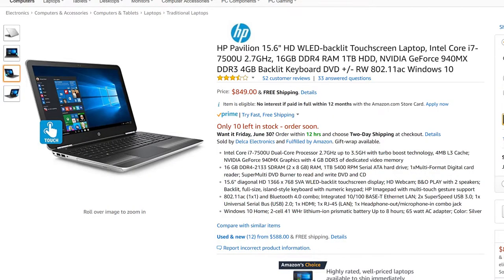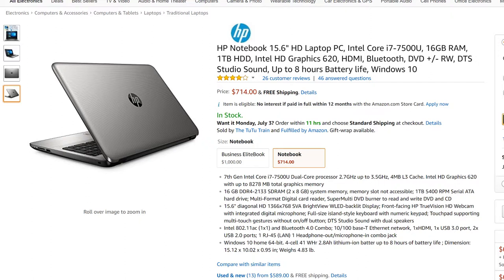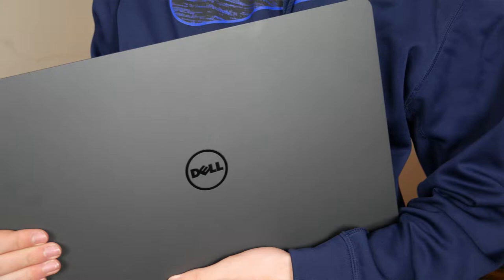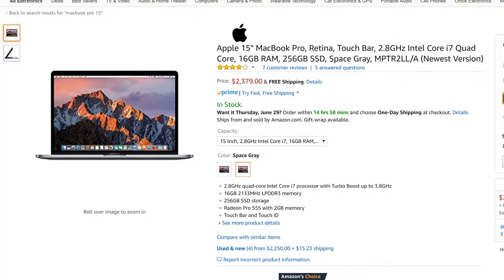Top 5 Video Editing Laptops 2019!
Top 5 Video Editing Laptops 2017!
Products Mentioned:
HP 15.6
HP Pavillion
Dell 15.6
Dell XPS 15
15 Macbook Pro
Samsung T3

Periscope: @coolchopy

MY GEAR:

Dell Inspiron 15
Blue Yeti Blackout
Audio Technica ATH-M50x
Logitech Performance mX Mouse
Logitech c920
JBL Pulse 2
Panasonic G7
25mm Lens
GoPro Hero 4 Silver
Zoom H1
Rode SmartLav+
Rode VideoMicro
Tripod Head
Imorden Slider